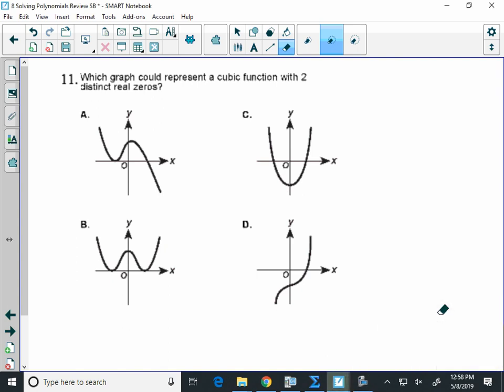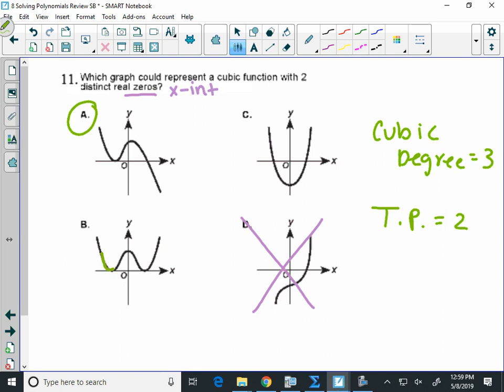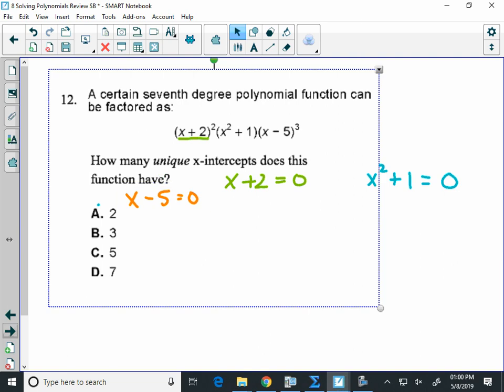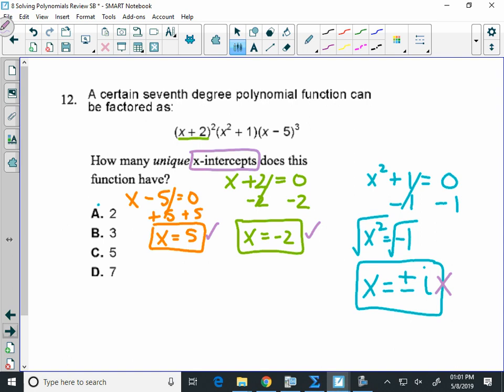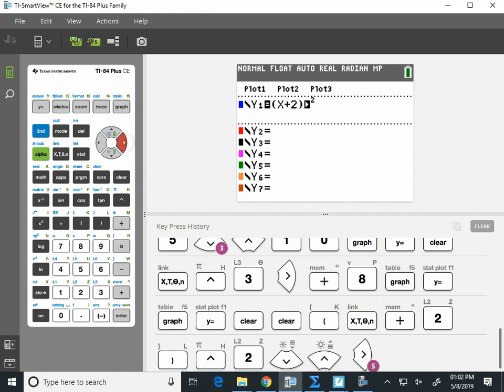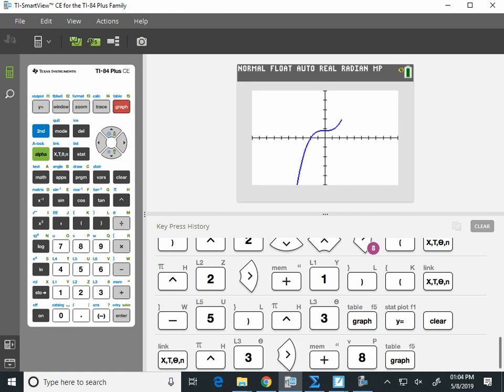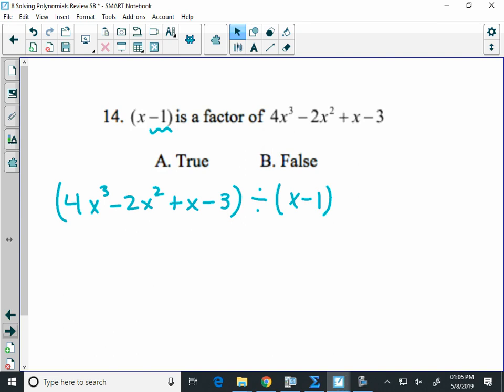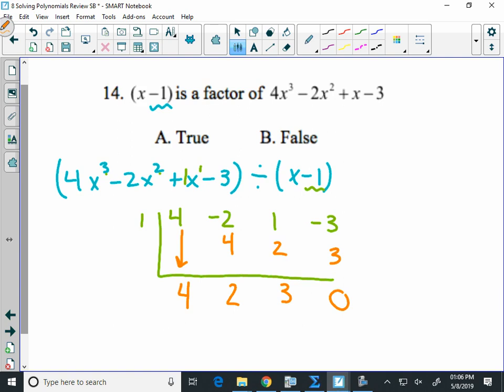Problems 11 - 14